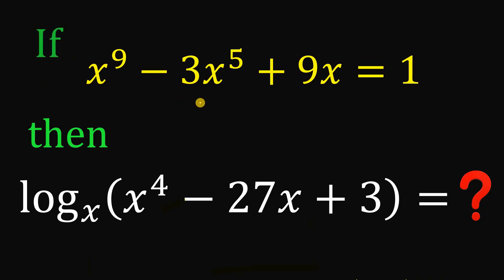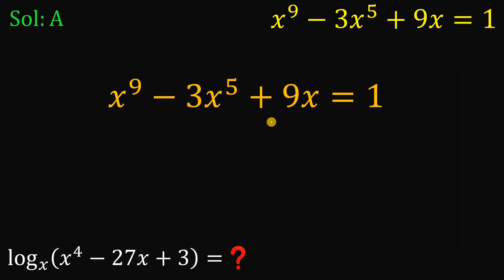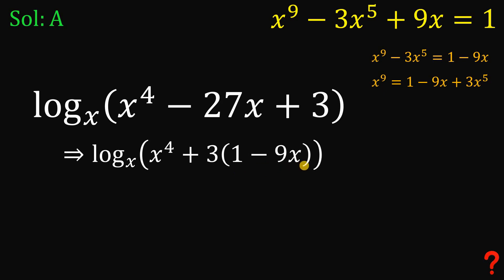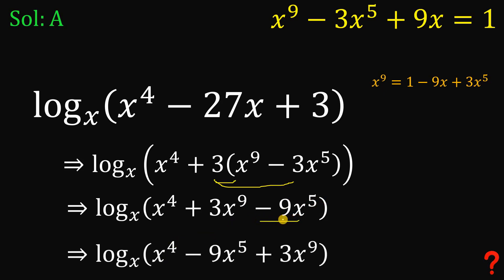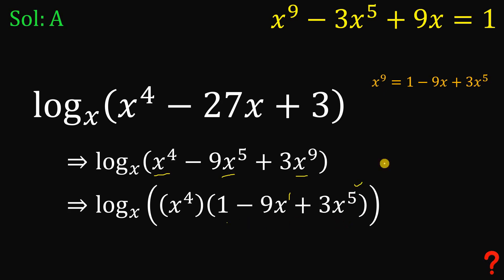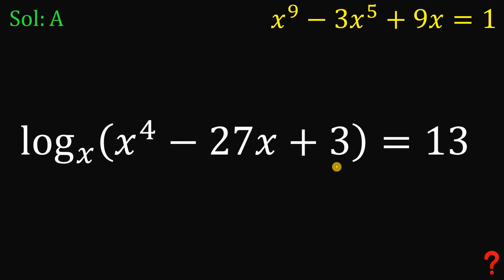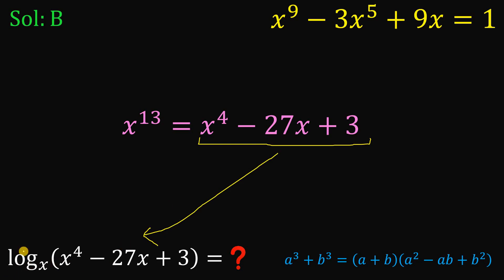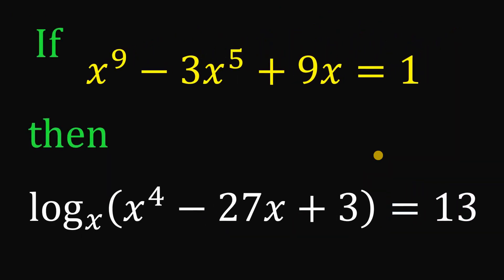Logarithmic equation: Evaluate